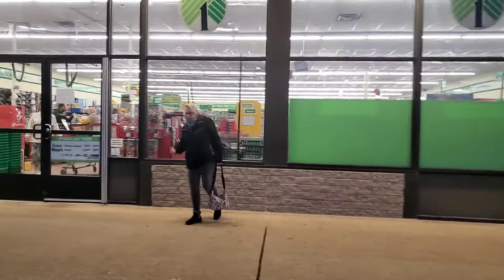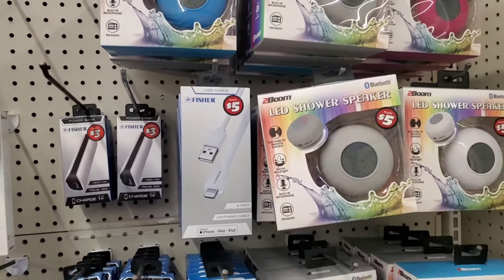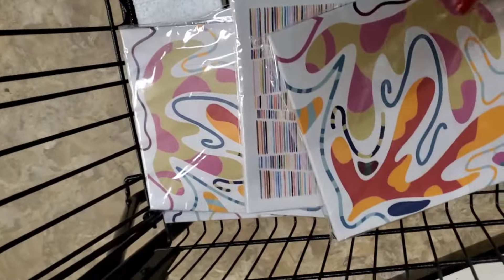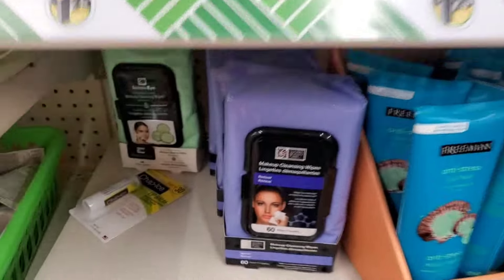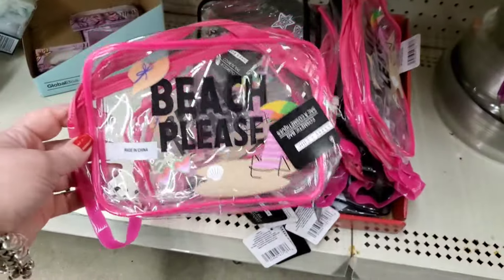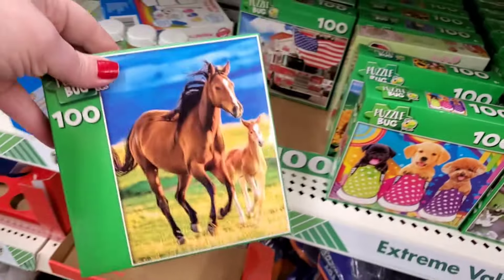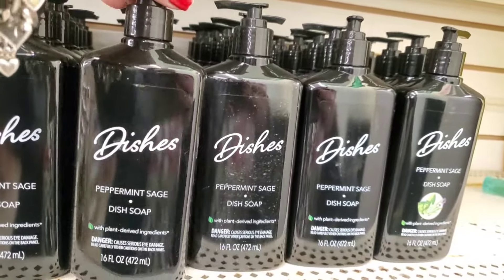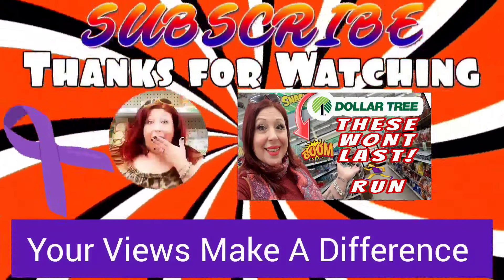🎯🚨 BRAND NAME SCORES @ 1.25 IN THIS COME WITH ME TO DOLLAR TREE WILL SAVE YOU SOME SERIOUS MONEY 💰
IF YOU WANT TO KNOW MORE ABOUT THIS AWESOME JACKET CLICK THE TAGGED ITEMS LINK AND BUY IT FOR YOURSELF ITS A BIT PRICEY BUT MADE OF REAL LEATHER COMES IN PLUS SIZE RED ITS GORGEOUS FOR THE PRICE

Hey there, Dollar Tree lovers! Welcome back to another exciting adventure with me, Marina, your host from Confessions of a Dollar Tree Addict! Join me as we explore the aisles of Dollar Tree together, discovering amazing deals, hidden gems, and budget-friendly finds!

In today's Dollar Tree shop with me, I'm thrilled to share my latest discoveries and must-have items with you. From seasonal decor to kitchen essentials, we'll uncover it all! As we stroll through the store, I'll provide insider tips and tricks to make the most out of your Dollar Tree shopping experience.

I want to take a moment to express my heartfelt gratitude to each and every one of you for your continuous support and enthusiasm. Your comments, likes, and shares mean the world to me and inspire me to keep bringing you more Dollar Tree goodness!

Until next time, happy Dollar Tree hunting!

With love,
Marina
Confessions of a Dollar Tree Addict